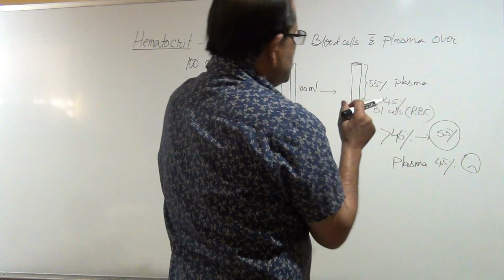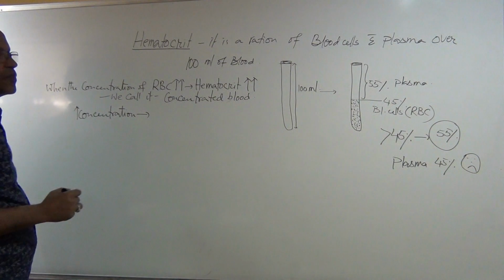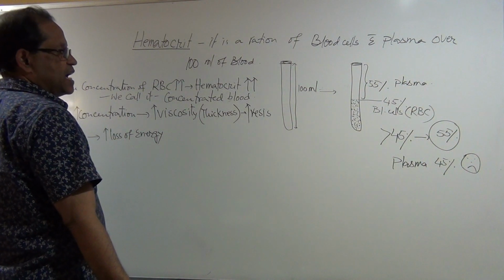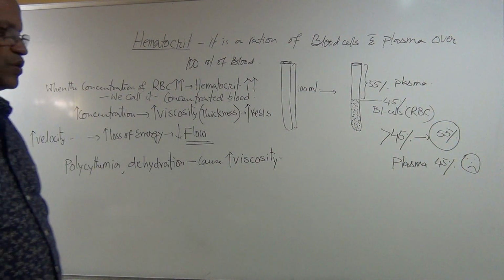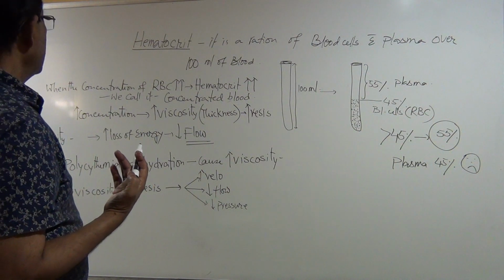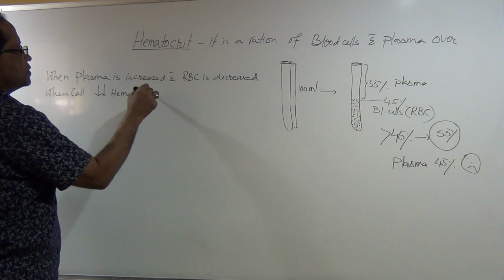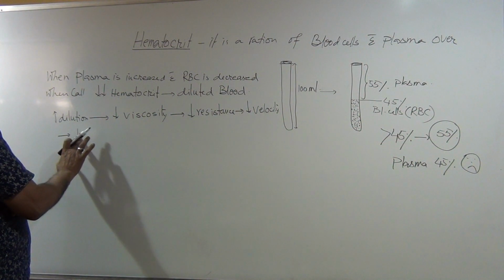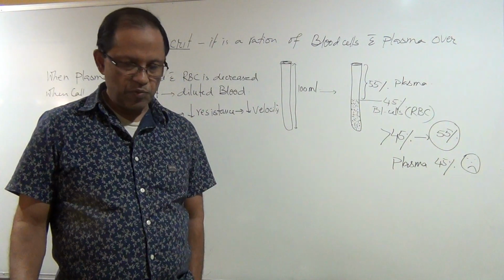HEMATOCRIT RATIO ultrasonography educational